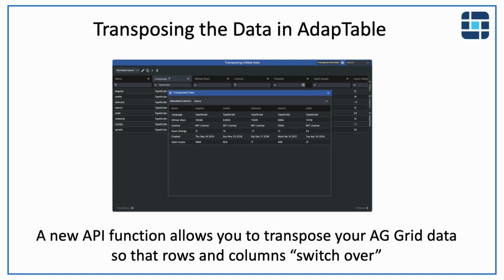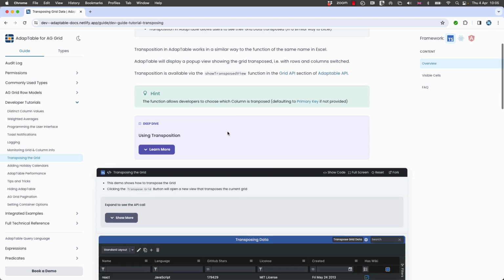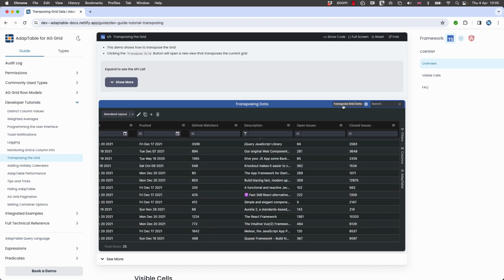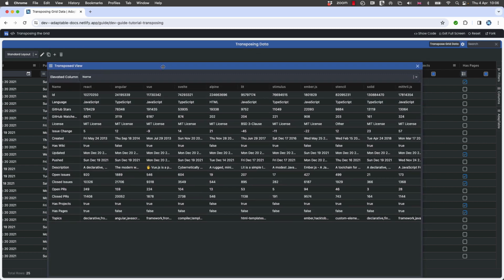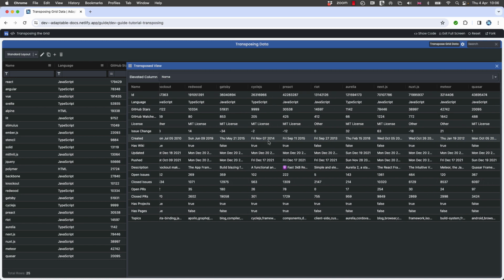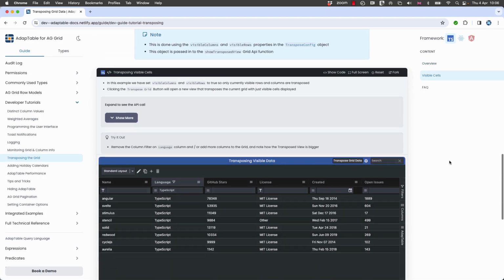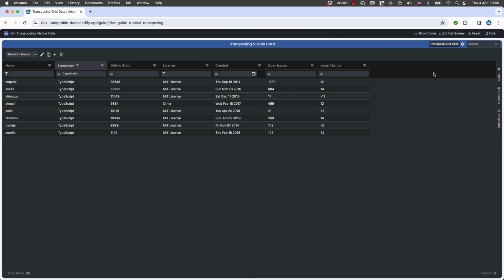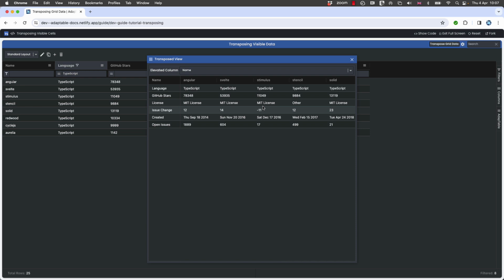Transposing AG Grid data using AdapTable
AdapTable - the market-leading AG Grid extension from Adaptable Tools - now allows users to transpose their grid data (via a new API function).
Similar to transposition in Excel, it switches columns and rows; and like all AdapTable features comes with lots of options (and more will be added in response to user feedback) so it works to fit all requirements.